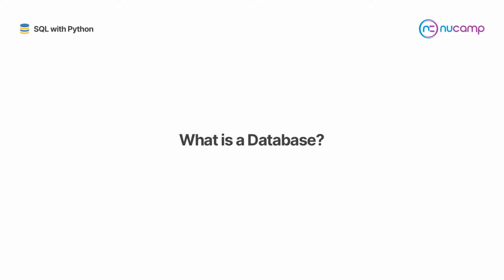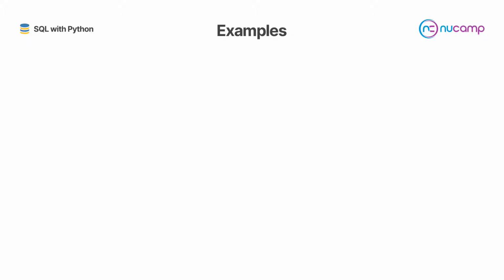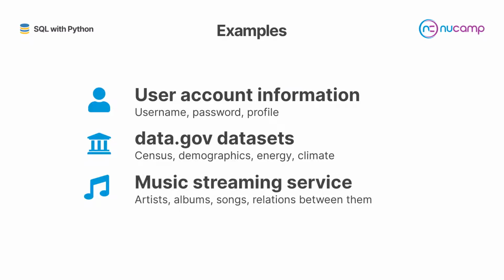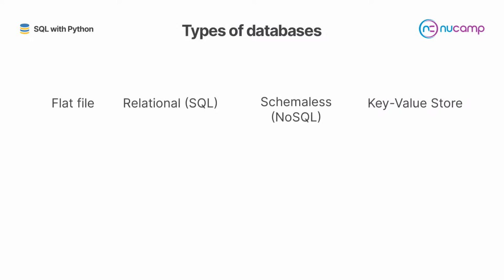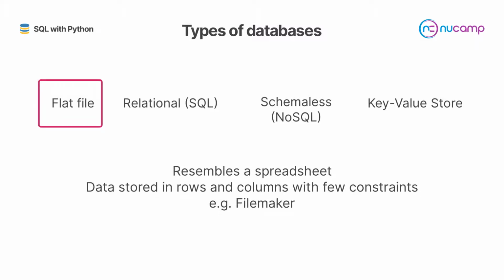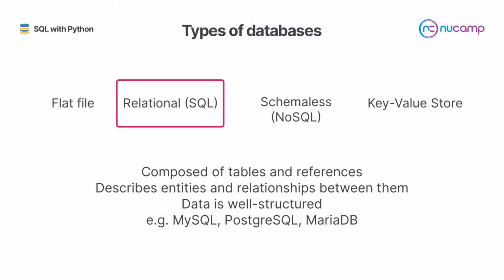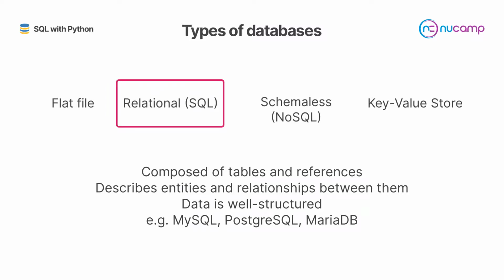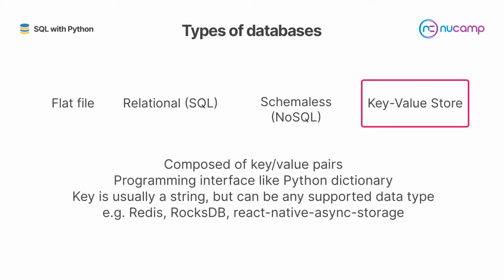Python SQL - What is a Database